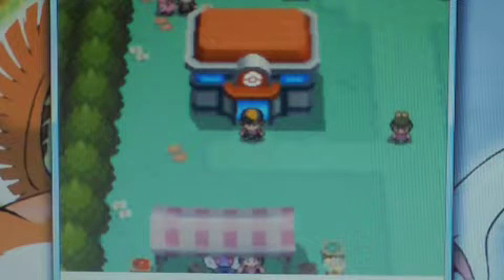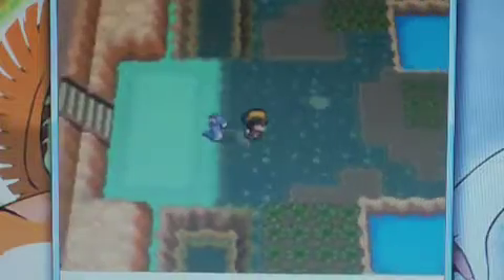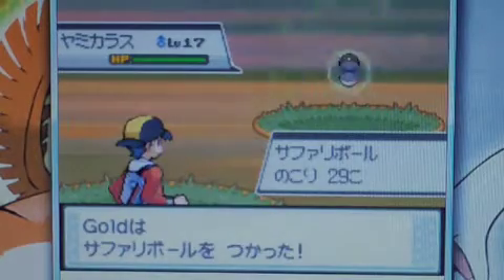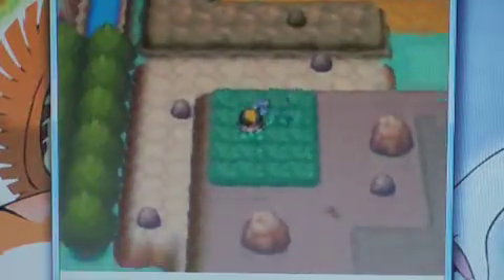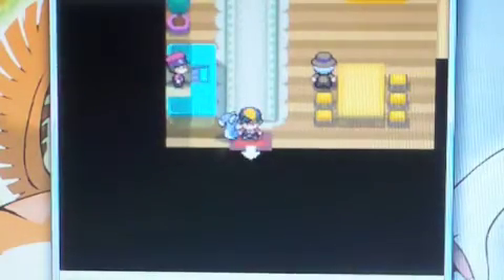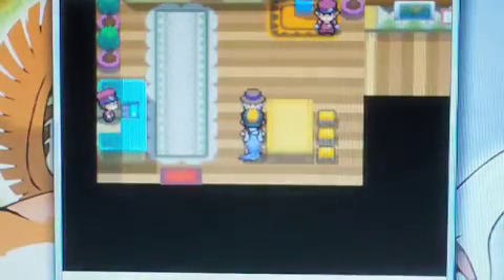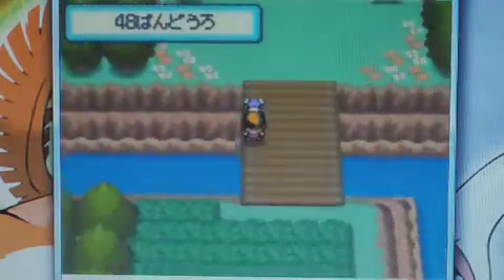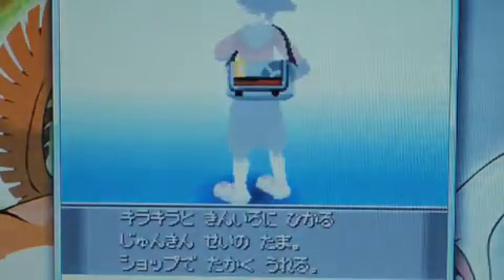Pokemon Soul Silver Part 41- The Safari Zone